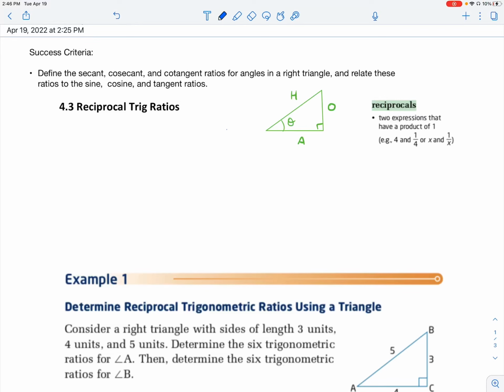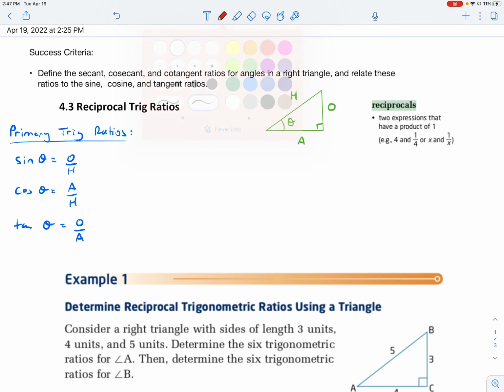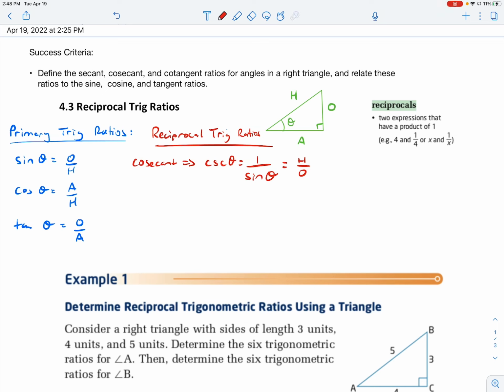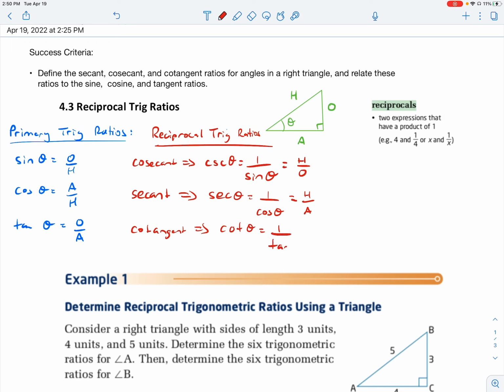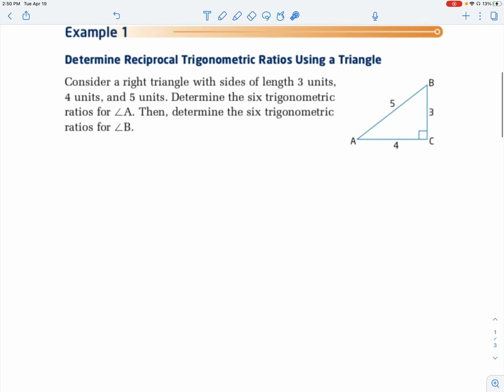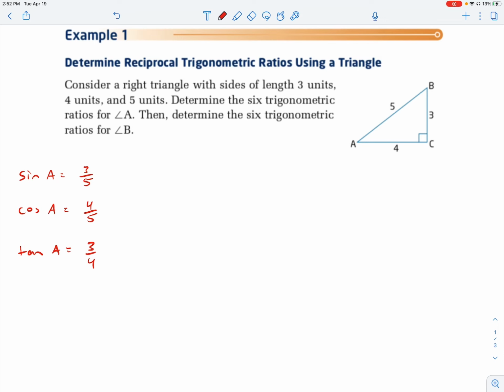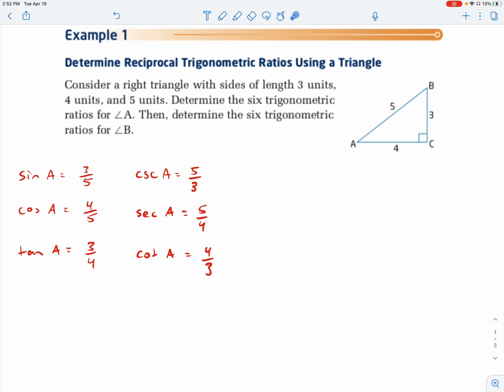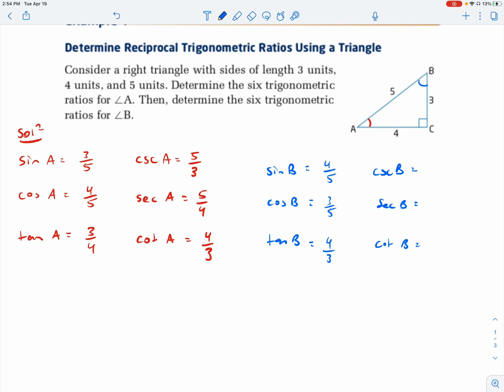4.3 Reciprocal Trig Ratios (1 of 3)